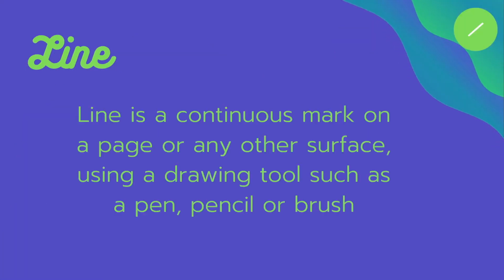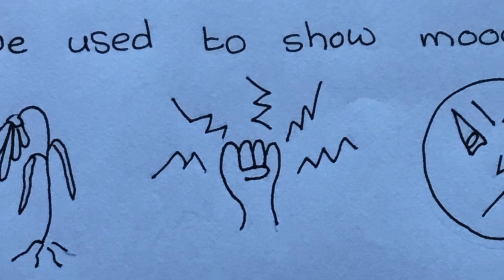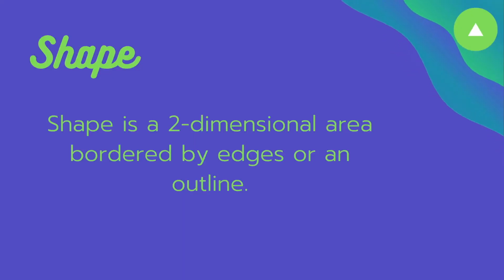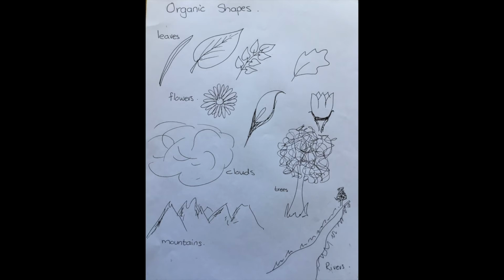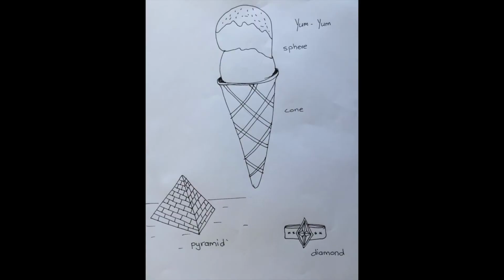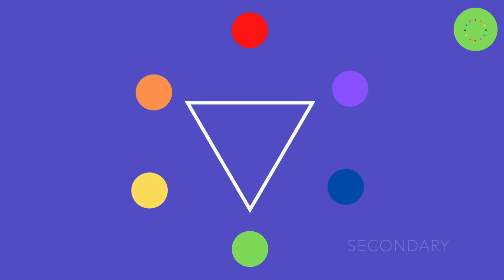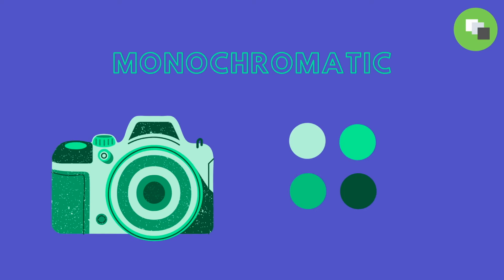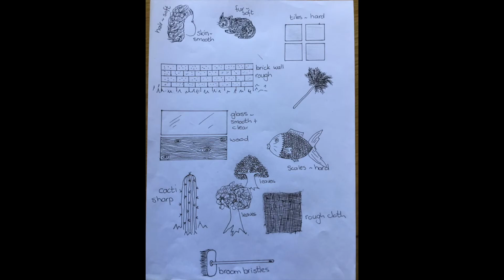Elements of Art 2: Introduction to Elements of Art